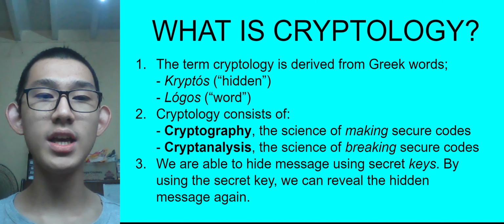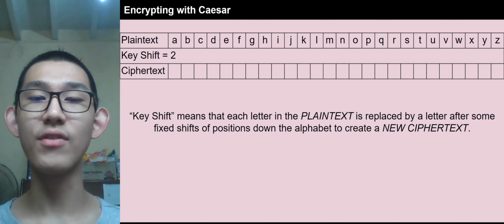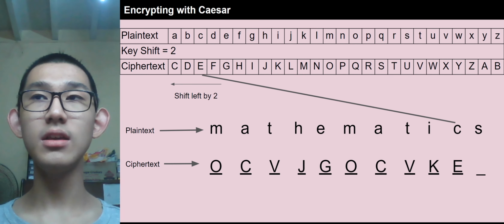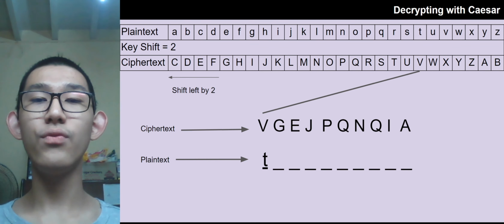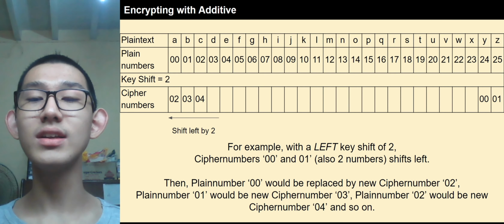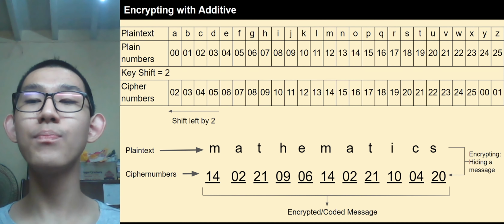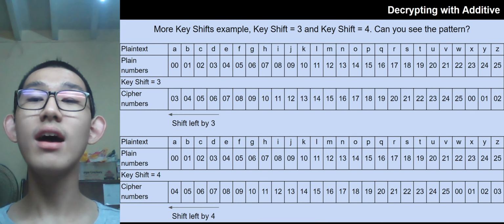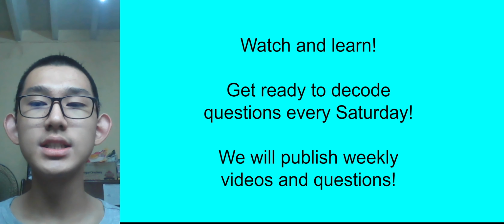Crypto League 2020: Caesar & Additive Cryptology Tools [Week 2 Tutorial]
Welcome to Week 2 of Crypto League 2020! This week, it’s a tutorial video on “Caesar & Additive Cryptology Tools”!

Learn about encryption, decryption, plaintext, ciphertext and keys. Not forgetting, basic mathematics operations that will help you cipher and decipher codes!

Learn it and get ready to decode the questions on Saturday, 19 Dec 2020 @ 10am!

Details about Crypto League 2020 are here for your reference.